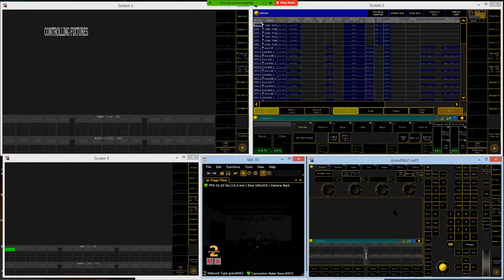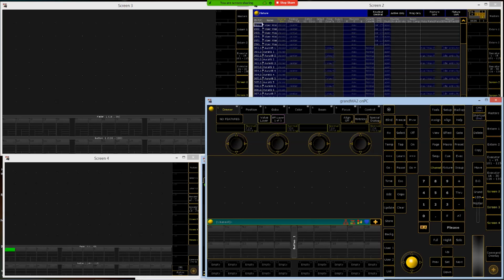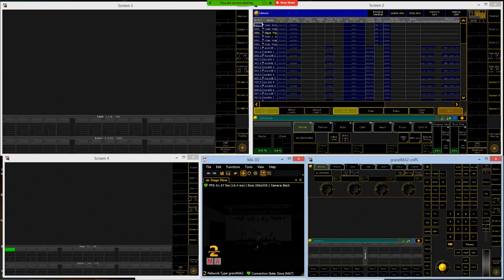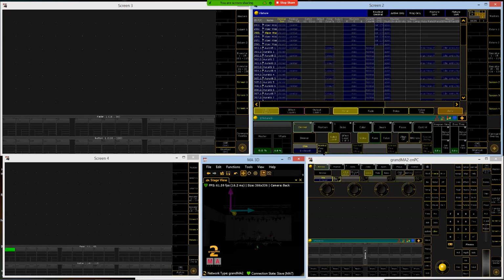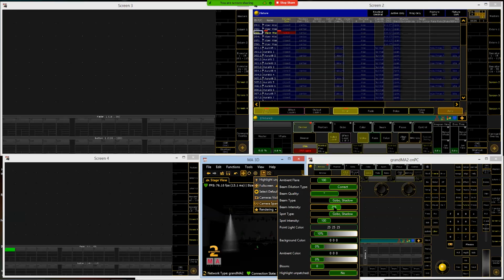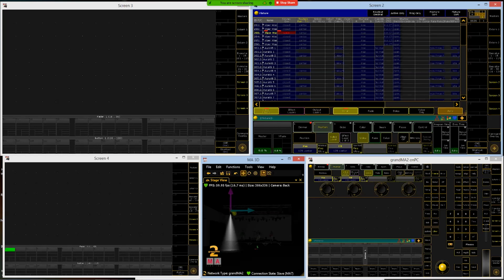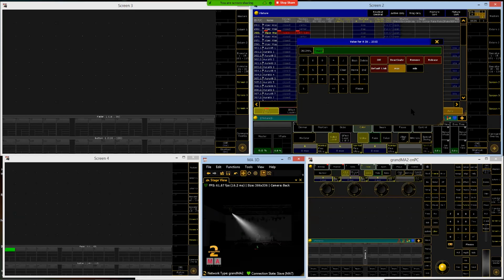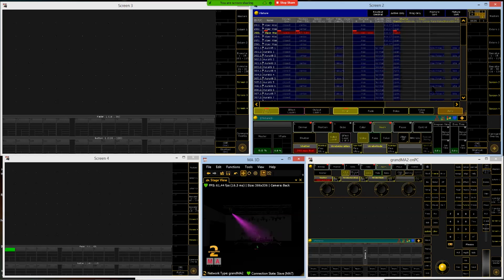GrandMA2 Controlling Fixtures Review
Review of selecting fixtures and adjusting their parameters on the GrandMA2 console.